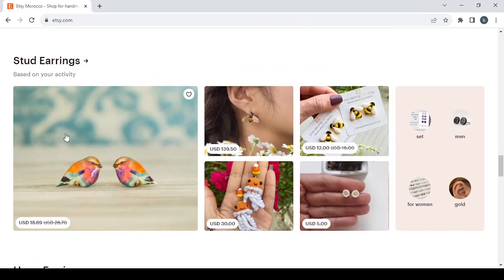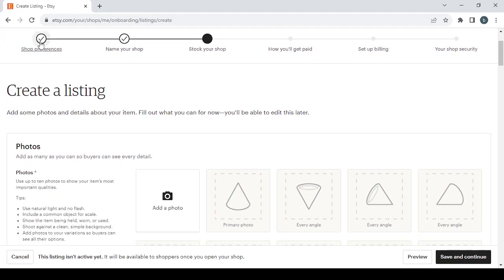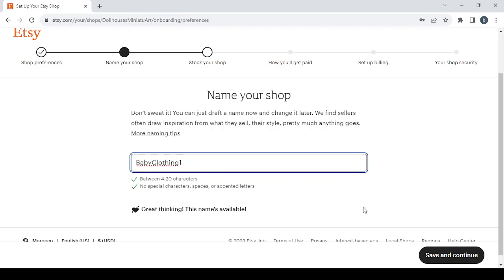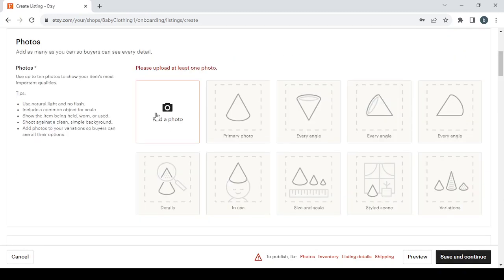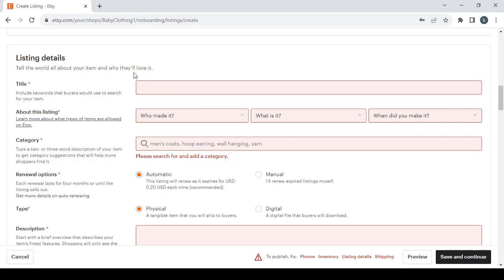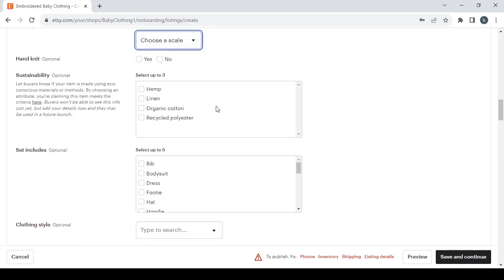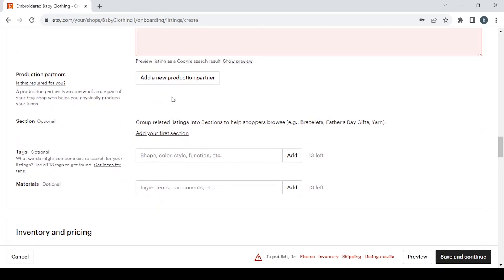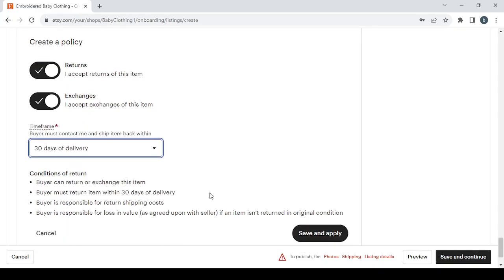How To Sell Embroidered Baby Clothing on Etsy: A Step-by-Step Guide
in this video we discuss :

If you're a talented embroiderer with a passion for creating adorable and personalized baby clothing, this guide is for you. Learn how to sell embroidered baby clothing on Etsy, offering unique and charming outfits for the littlest members of the family. We'll walk you through the process of showcasing your embroidered baby clothing, setting up your Etsy shop, and connecting with parents and caregivers seeking stylish and custom attire for their infants and toddlers. Discover how to turn your love for embroidery and babies into a thriving Etsy business, all while helping families dress their little ones in beautifully crafted and personalized garments. Don't miss this opportunity to offer embroidered baby clothing and build your own brand on Etsy!